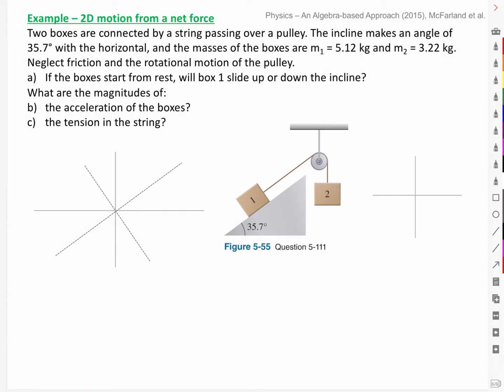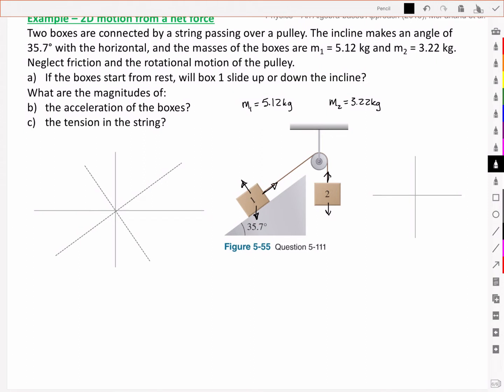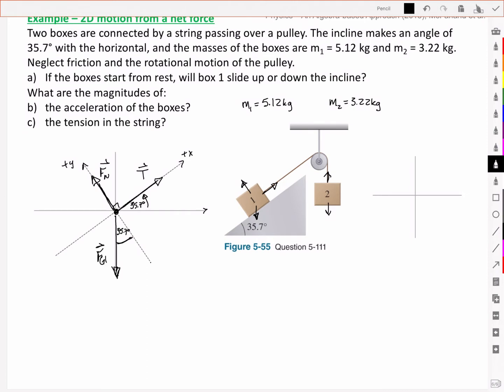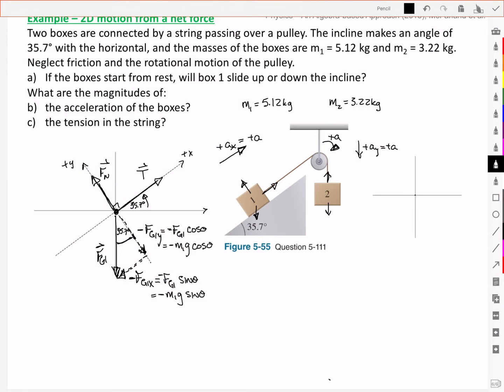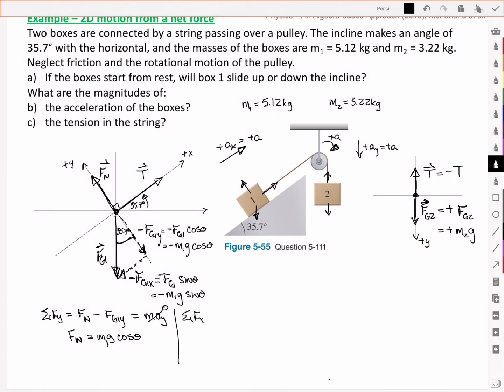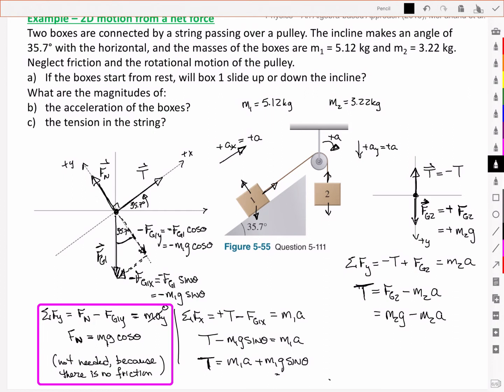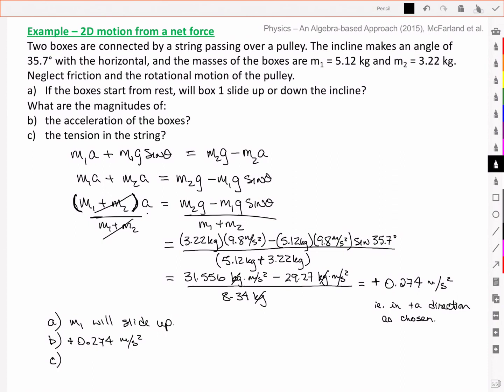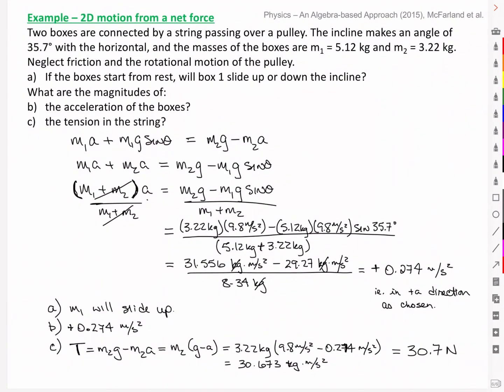Dynamics Example Tension on an Incline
Example demonstrating the tension caused by a hanging mass connected to a heavier mass on an incline.